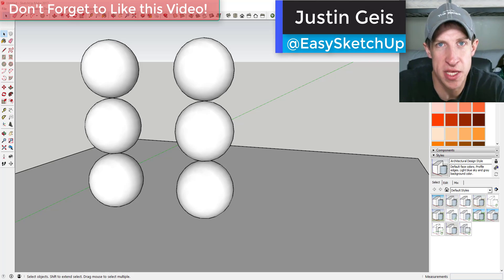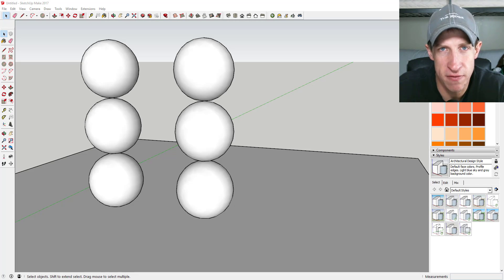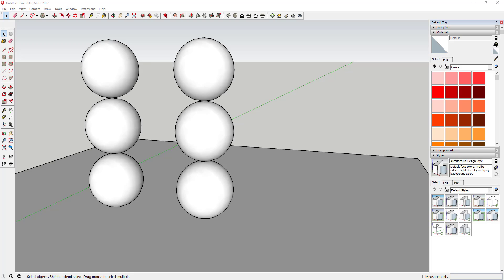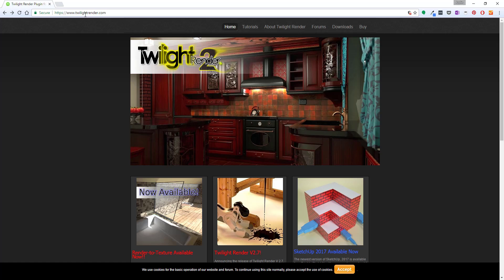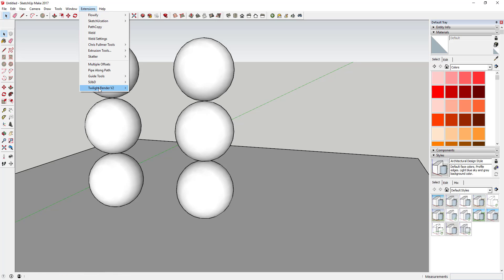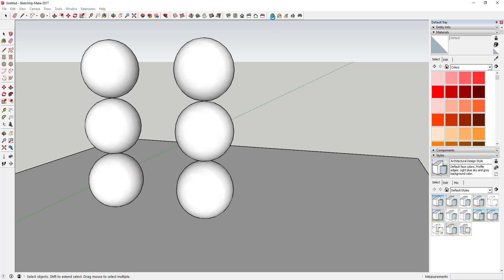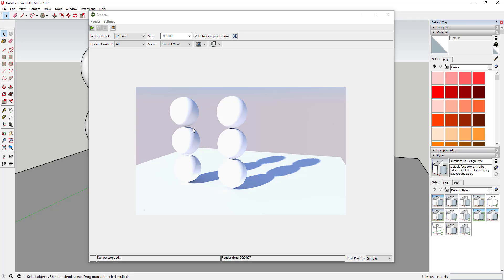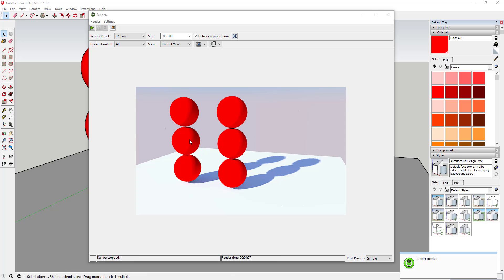GET STARTED RENDERING IN SKETCHUP - Creating Your First Render with Twilight Render - Step by Step!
This tutorial will teach you what software to install and the steps required to create your first photorealistic rendering!
Notes -
I’m going to start trying something new in my Sunday videos – one of the things I’ve always been interested in is creating photorealistic renderings from my SketchUp models.
What this means, is there are softwares out there that can take your model, apply materials to them, then apply lighting to those materials to generate an image that is very realistic.
On Sundays, as long as people keep watching them, I will be creating videos teaching the basics of photorealistic renderings.
Please note that while I do have some experience with this, I by no means consider myself an expert on this topic. There are many experts out there such as Ronan Beckerman, Daniel Tal, and Alex Hogrefe that are very very good at photorealistic rendering, and I recommend you go check all of them out.
However, I feel like there is a lack of very basic information for beginners about rendering, so I’m hoping to help teach you the basics, then we can learn the rest together along the way.
Let’s go ahead and just jump into it.
The first question is what rendering software should you use? I could spend hours talking about this topic – there is a forum topic over on SketchUcation that lists 44 different rendering softwares. These range in cost from free all the way to thousands of dollars.
The application I’m going to start with is called Twilight Render.
The reason I’m selecting Twilight Render is that the hobby version of twilight render is free, it allows access to the light and material editing tools, it doesn’t limit your render size, and it doesn’t add a watermark to your renderings.
This will give us the basic tools that we need to start rendering objects.
I will link to the download page in the notes below. Remember to select and install the Hobby Version of Twilight render.
Now what we’re going to do is just run through a quick first render.
We’re going to start with these six spheres. It’s a simple model – just a face on the ground with some stacked spheres. Check the show notes below for a link to a video teaching you how to model spheres if you don’t know how to do that.
Go through with the materials tool and color them whatever color you’d like.
Now we’re going to go up to our extensions menu, and go down to Twilight Render and select “Render”.
You’ll notice there’s a few different options, but for right now, we’re just going to use a present render. Make sure the render pre-set is set to “Low” and click the green play button.
You can see this gives us a preliminary render that shows shadows on our ground face.
That’s fine, but we want this to look a little more interesting, so we’re going to mess with our materials a bit.
Go up to extensions and select “Material Editor.” Use the eyedropper to select your red material.
If you click the red “x” below the preview window, Twilight will show you a preview of what this material will look like when rendered.
Click on “Templates” and select “Glass, Common.” This will tell twilight to apply the properties of a common glass to the material “Color A05” in SketchUp. You can see this adjusts your preview.
Now, let’s go back to our render page and hit the green play arrow. This renders your scene again, now with glass spheres!
Congratulations, you’ve created your first rendering!